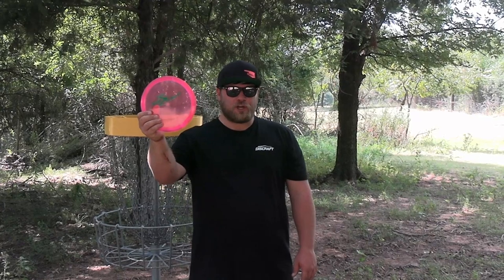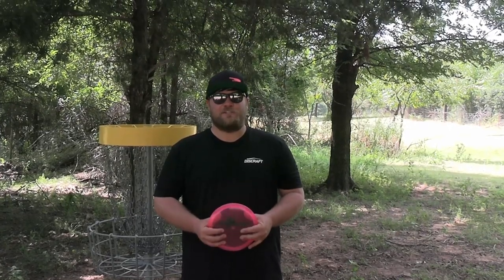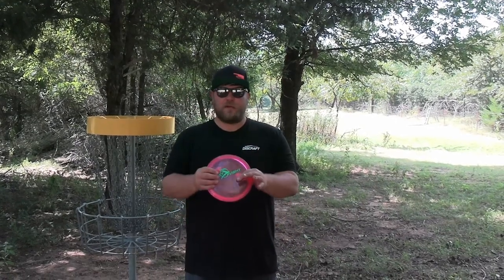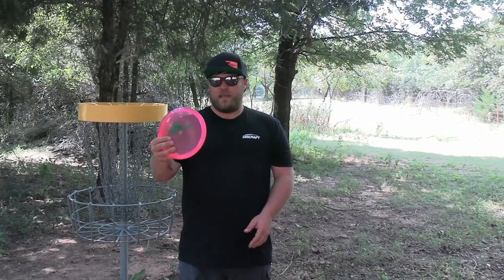A first look at the Discraft Test Flight Cicada (7/6/-1/1)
This was supposed to be a quick run down video, but it went a little long, having fun with my friends.

The new Cicada reminds me of the old Discraft XL, but beat in. Its a little slower than the Mantis, but definetly has more stability that the Sting.